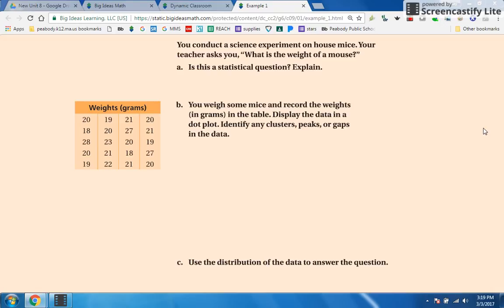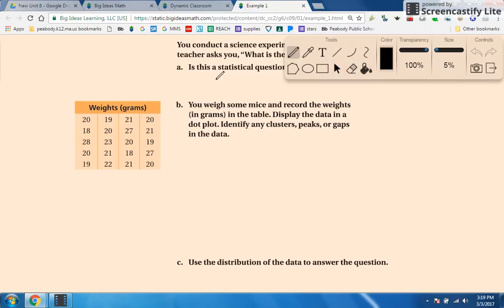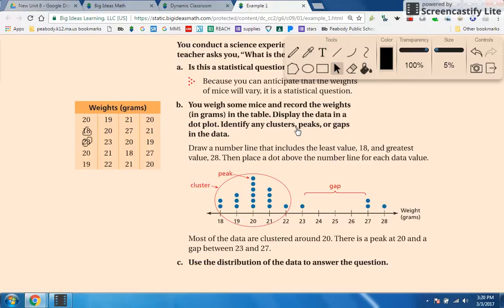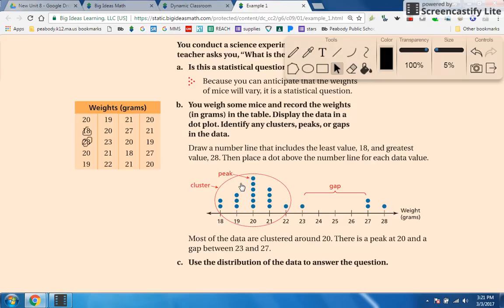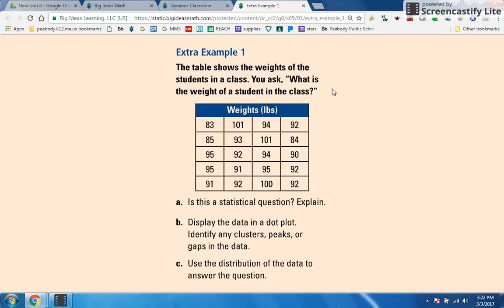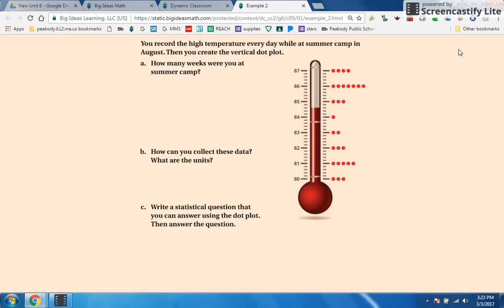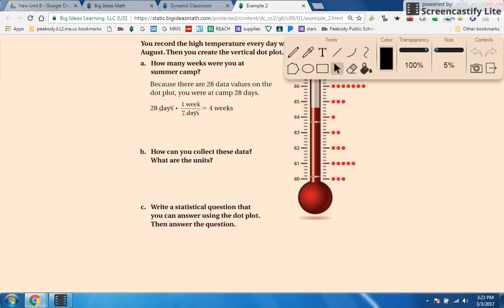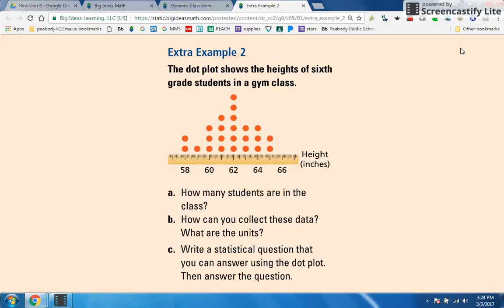9.1 Big Ideas